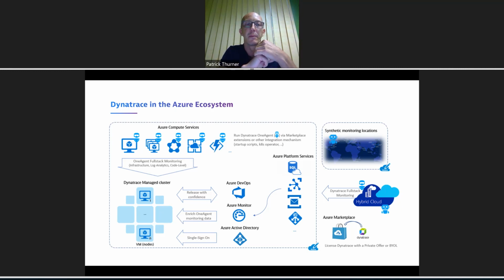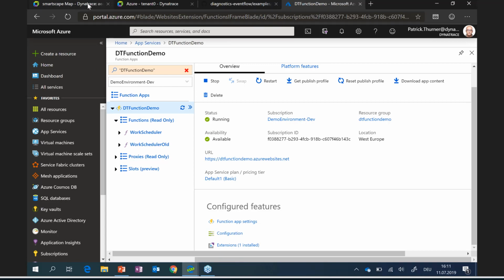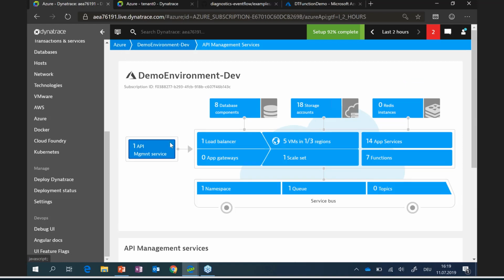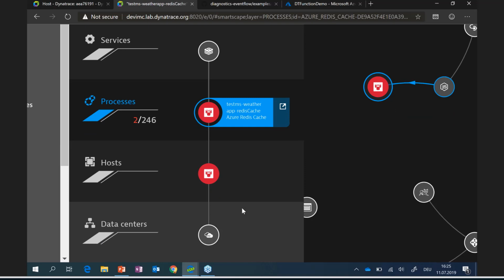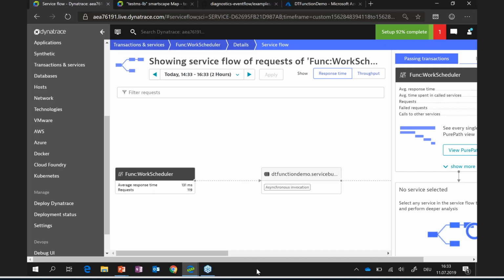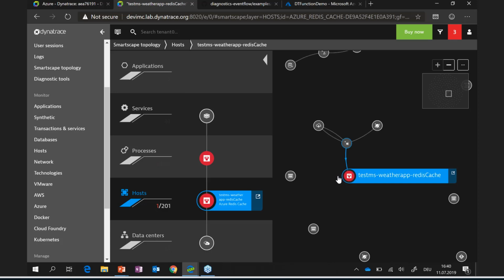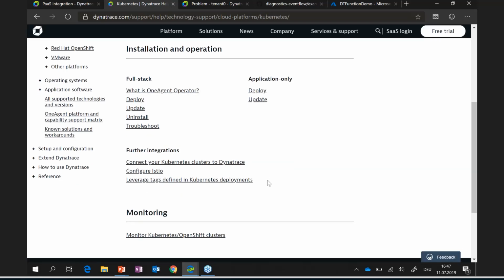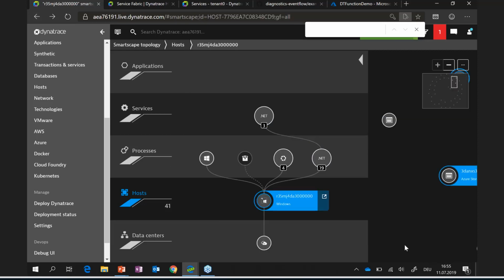Mastering Azure Monitoring with Dynatrace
Dynatrace was made for highly dynamic microservice architectures like those deployed on Azure. Learn how to take advantage of leveraging Dynatrace Integrations for Microsoft Azure to gain full stack visibility across your Azure environment.

In this session, Patrick Thurner, Sr. Technical Product Manager, does a deep dive hands-on monitoring Azure services in a combination of OneAgent and Azure Monitor using the latest enhancements in Dynatrace. He will cover end-2-end visibility for various kinds of services, starting from unmanaged to fully-managed computer services like virtual machines, VM-ScaleSets, ServiceFabric, App-Services, and Azure Functions as well as a broad range of platform services like SQLAzure, CosmosDB or ServiceBus.